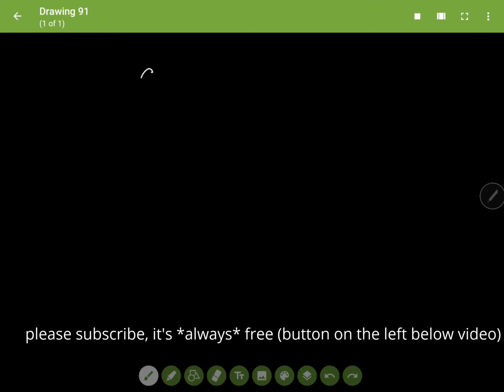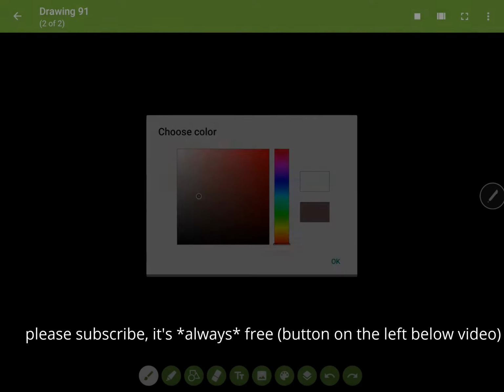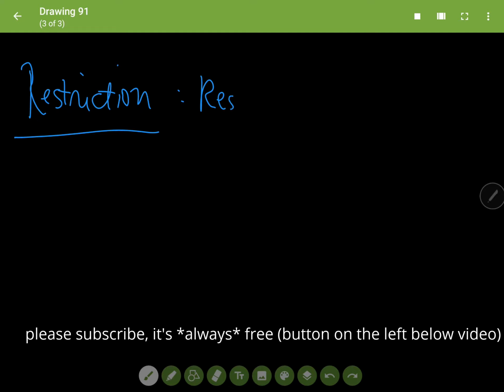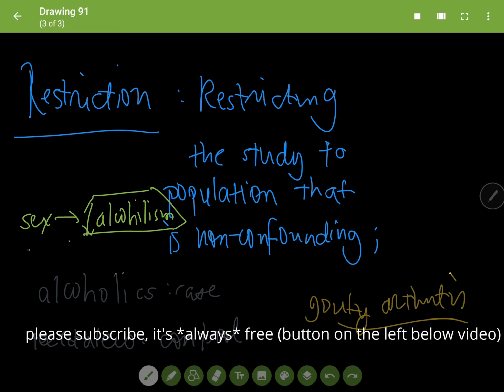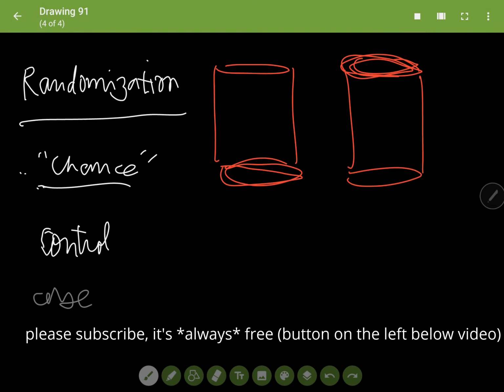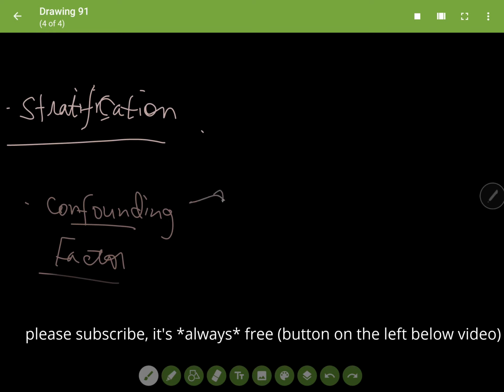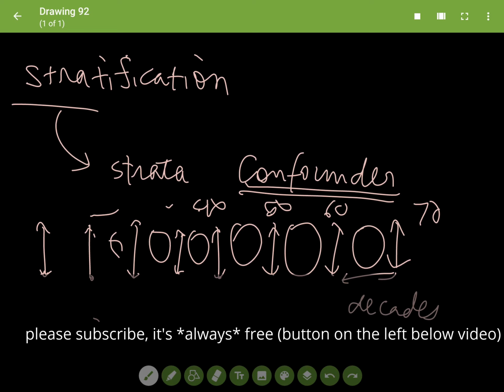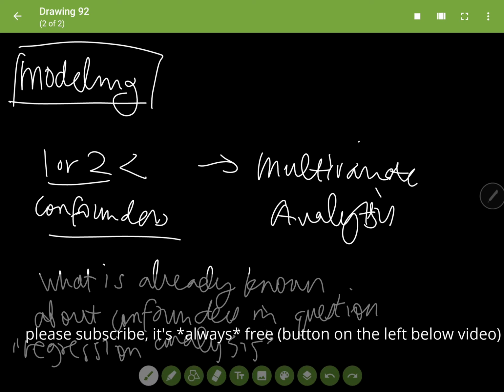Matching vs Randomization vs Restriction vs Stratification: Controlling Confounding